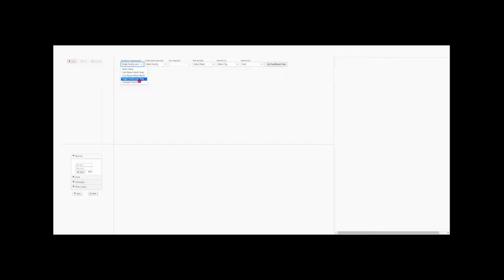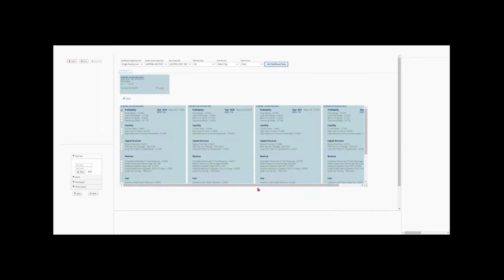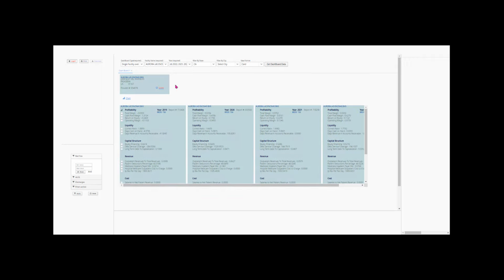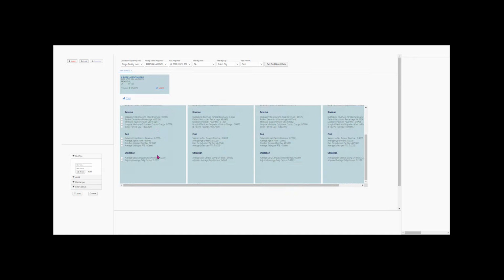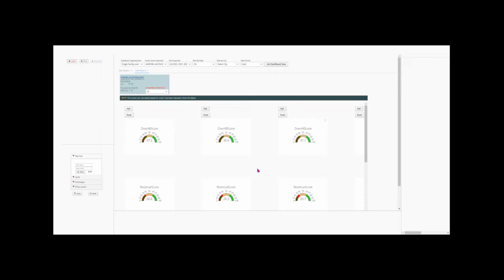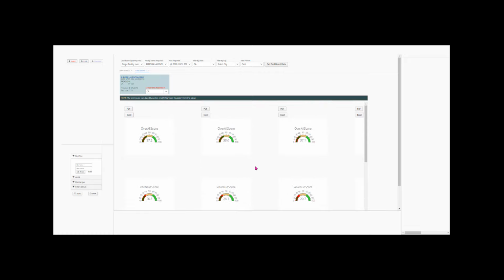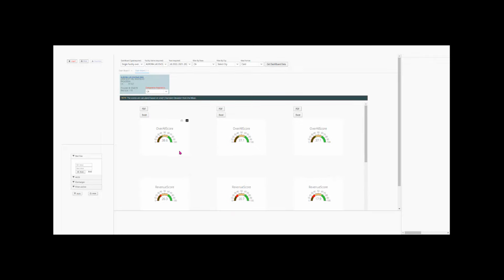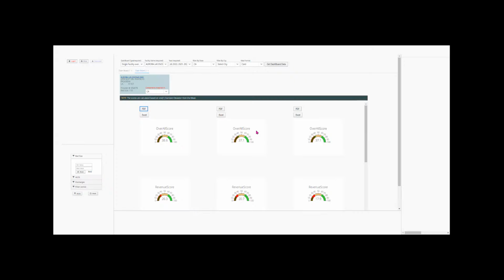Part 4 Determining Performance using Medicare Cost Report Data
By the end of this video you will be able to determine using HARPY (with a high level) of certainty, if a hospital is efficient and compliant.